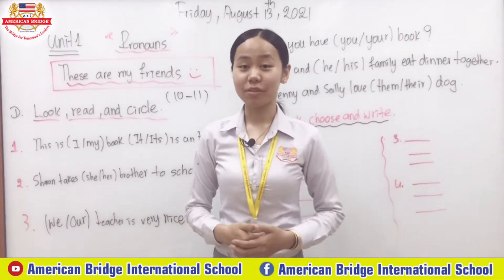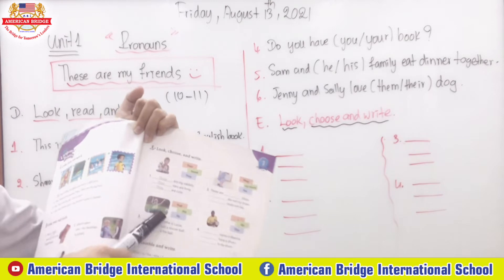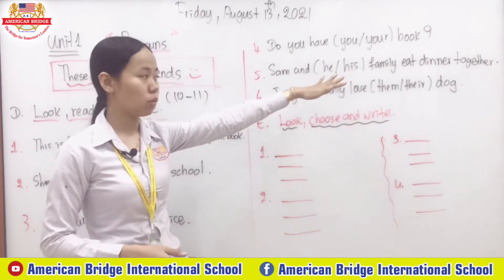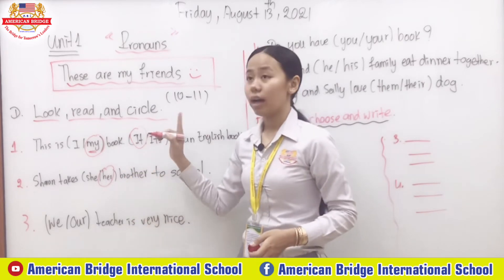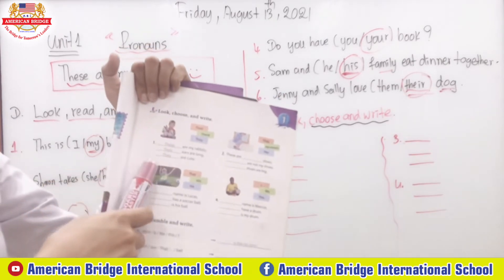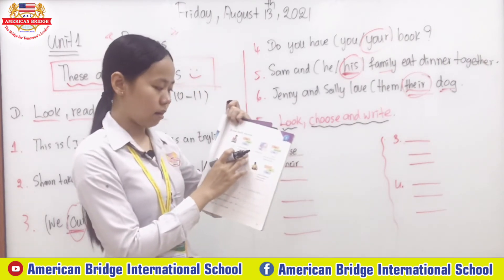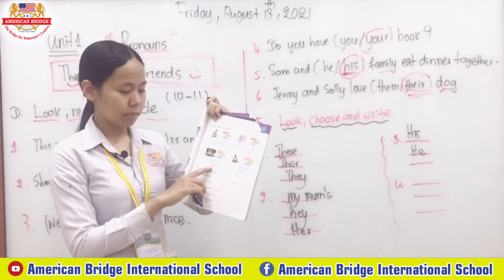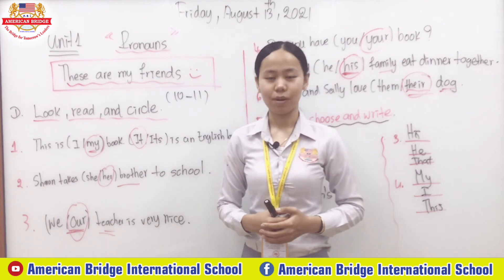Level3, Grammar, Unit1: Pronouns, These are my friends. Page:10-11, Date: Friday, August 13th , 2021